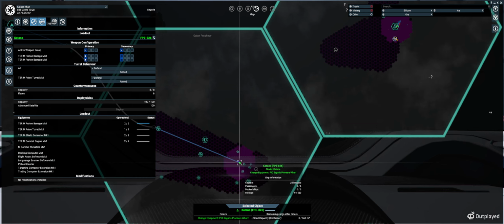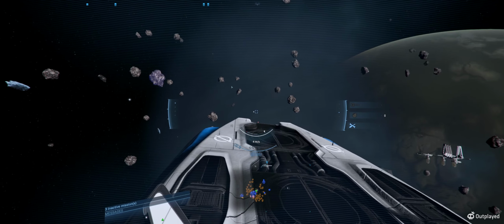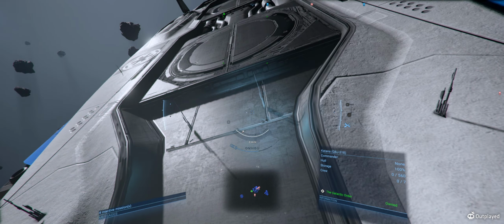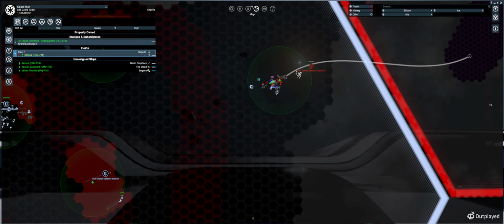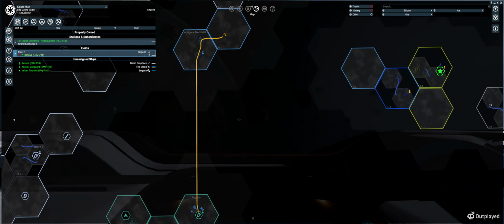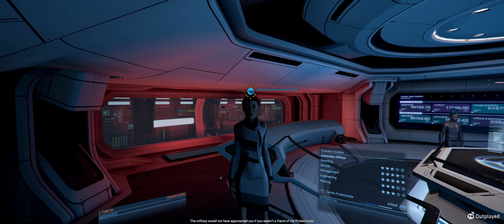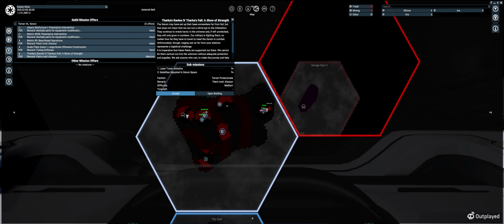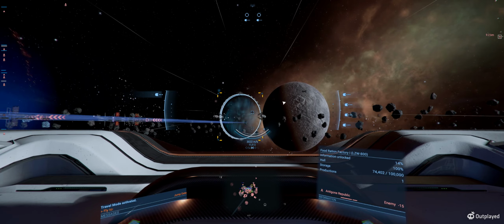X4: The Galactic Order - Episode 8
Another Katana is ripe for the taking. We encounter a massive battle between the Argon and Paranid.